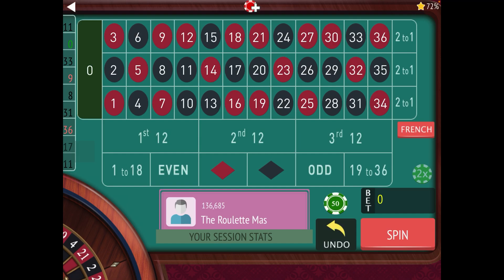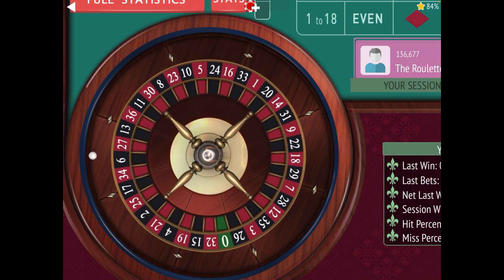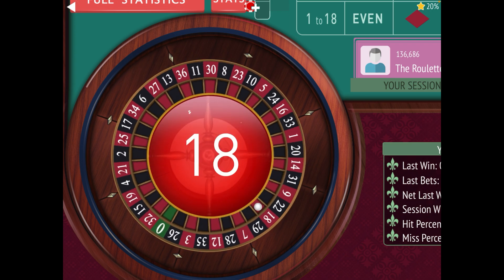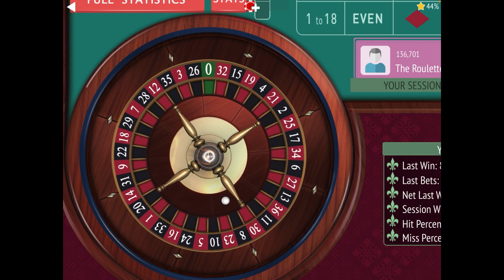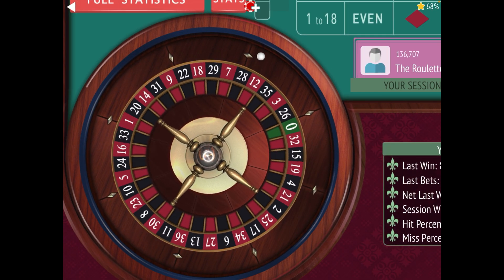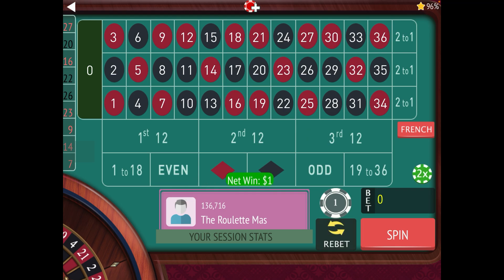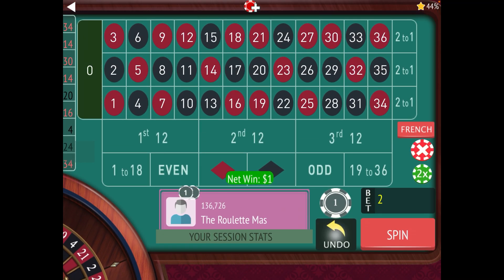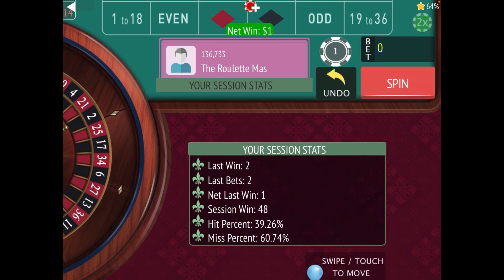Lonnie’s Online Roulette Progression